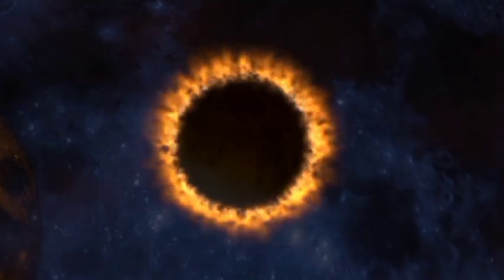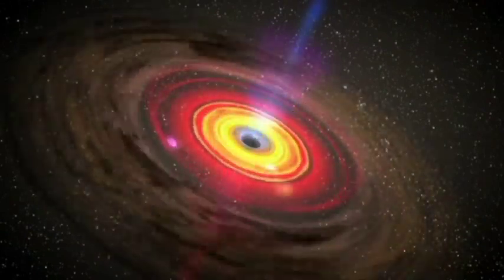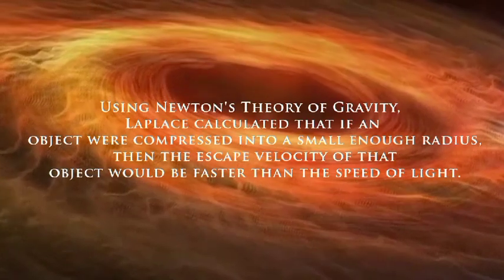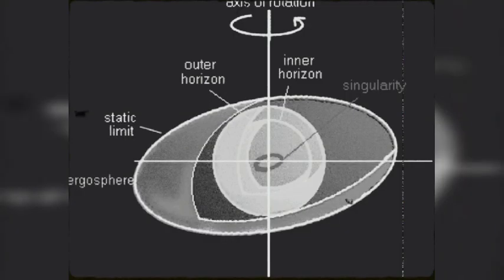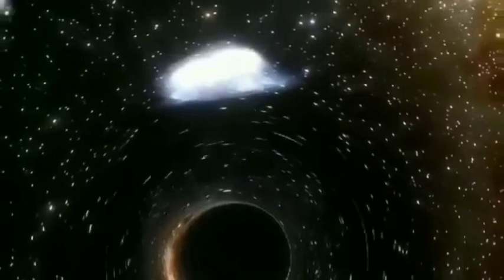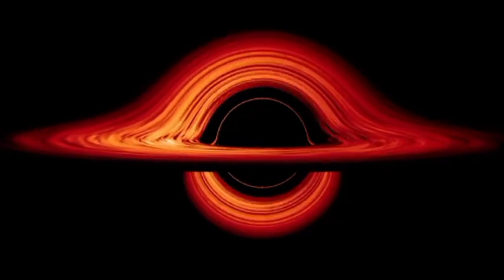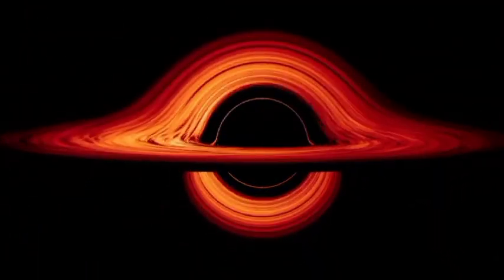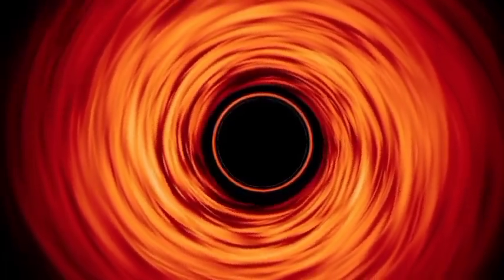Most STRANGEST Objects In Space [ Learn About Them] info from nasa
How Black Holes Work.

Quick summary

What are black holes made of?

A black hole is what remains when a massive star dies and its matter is squished together into an incredibly tiny space.

How many black holes are there?

Scientists estimate that in the Milky Way alone, there's anywhere from 10 million to a billion black holes.

What is the most common type of black hole?

The Kerr black hole is probably the most common form in nature.

Where do black holes lead to?

If an object crosses the event horizon, it will be sucked into the black hole and never escape. What happens inside the black hole is unknown; even our current theories of physics do not apply in the vicinity of a singularity.

What are the two types of black holes?

The two types of black holes are a Schwarzschild (a non-rotating black hole) and a Kerr (a rotating black hole).